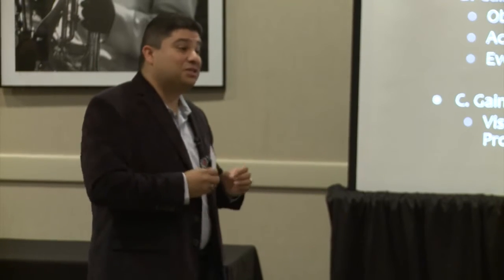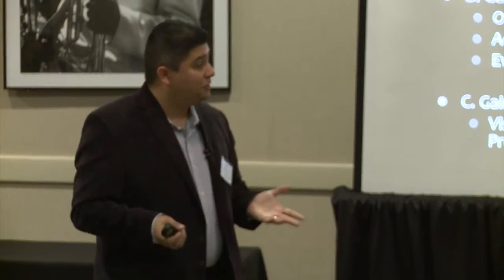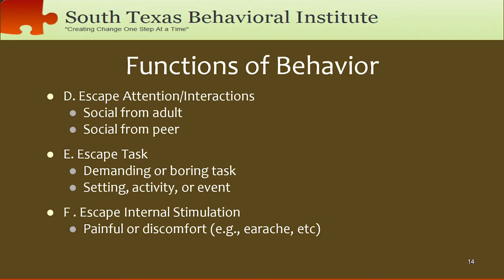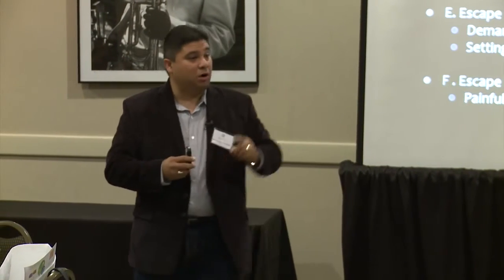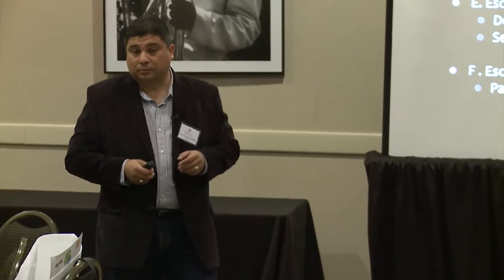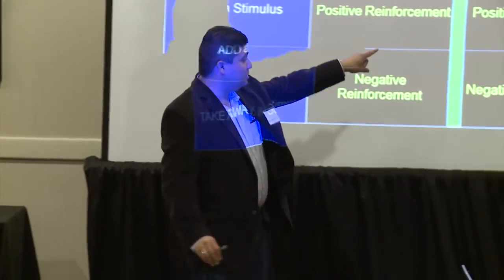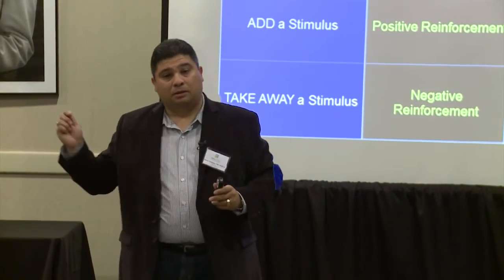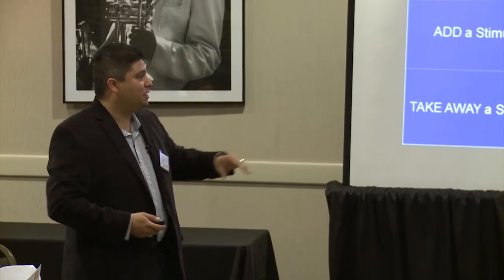Autism and Aggression: Strategies for Success - Part 3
Steven Gonzalez, PhD, BCBA-D, LCDC-I, Clinical Director for the South Texas Behavioral Institute, Lead Faculty Psychology Chair for the University of Phoenix, San Antonio campus and graduate school professor for Kaplan University’s Applied Behavior Analysis graduate program presents “Autism and Aggression: Strategies for Success.”  This 5-part video series, recorded during claritycon2014, presents some of the challenges that may be present in working with an individual who has autism, provides fundamentals for the treatment of aggression and discusses how to incorporate alternative behaviors.